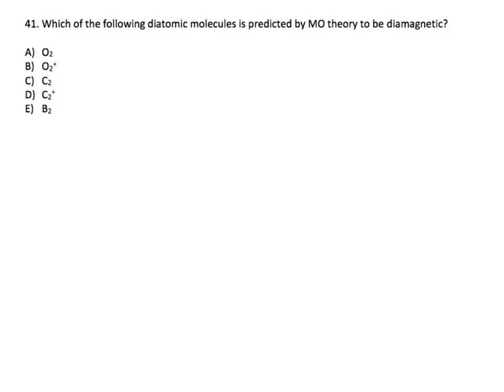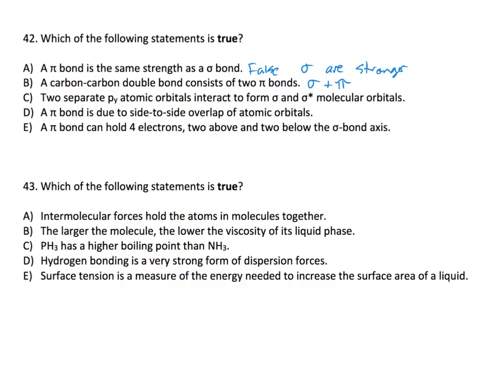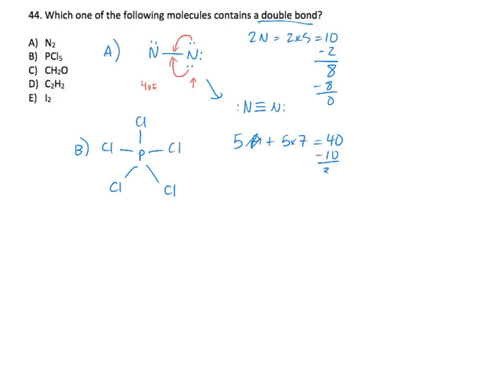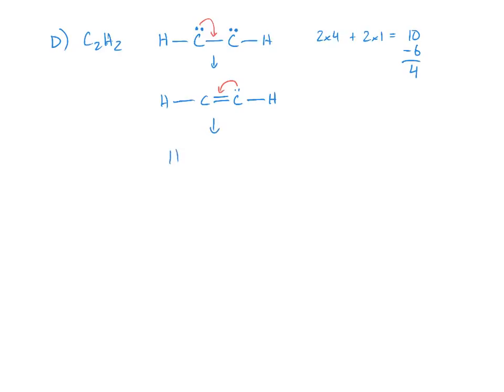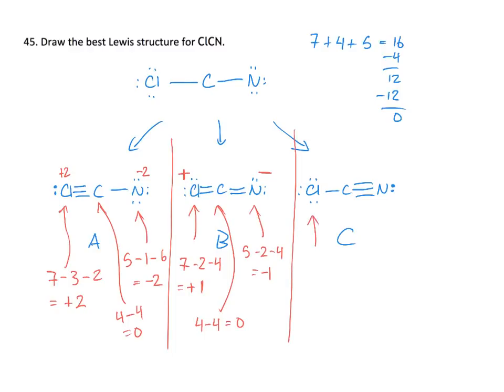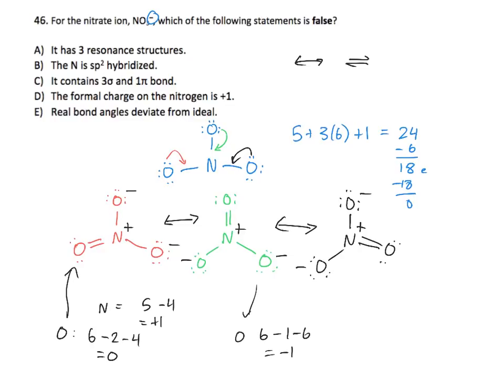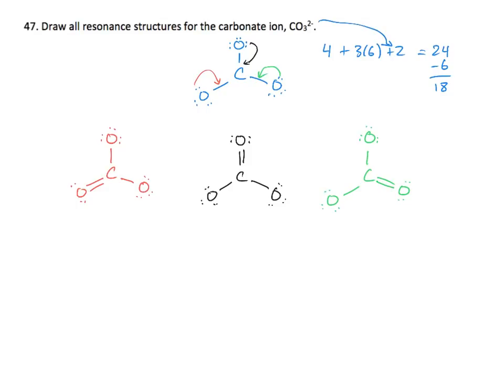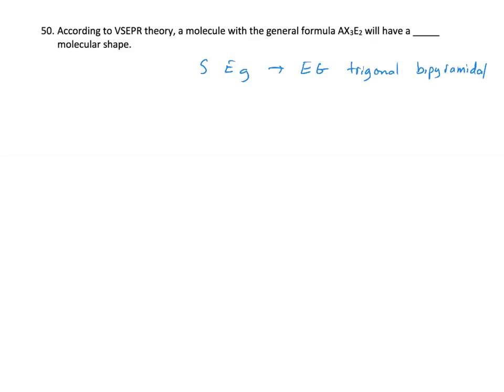CHEM 1013 - Mock Final 2018. Q41-50